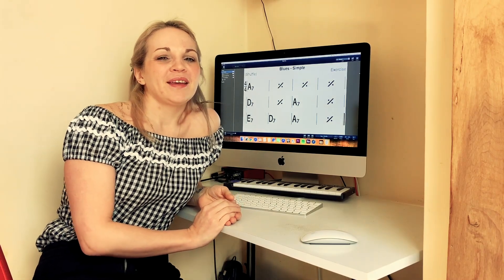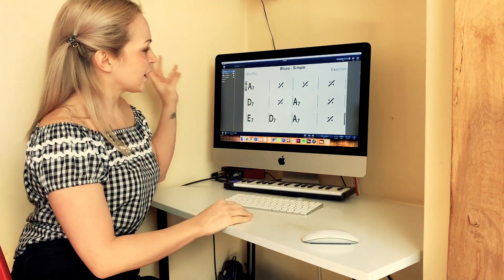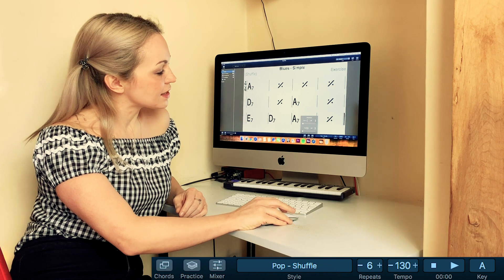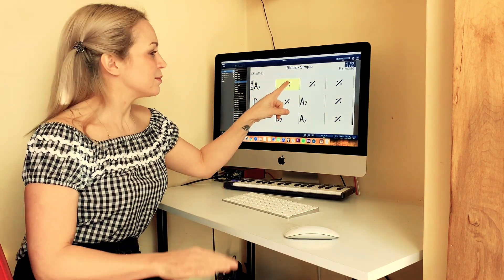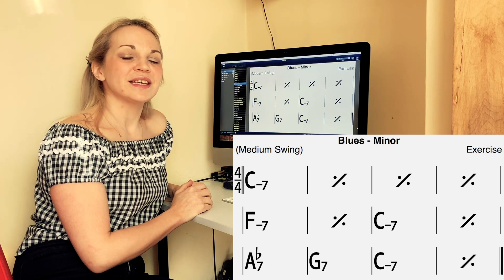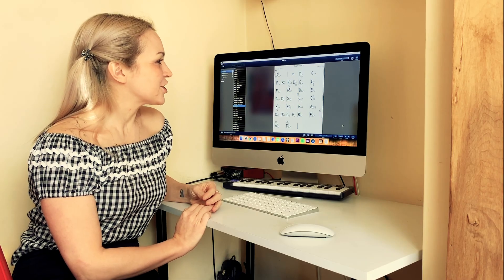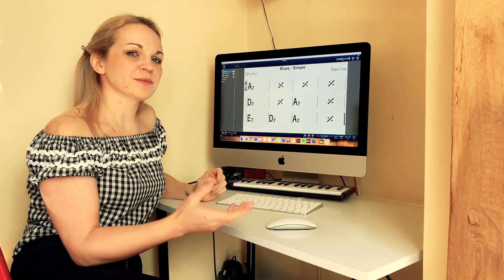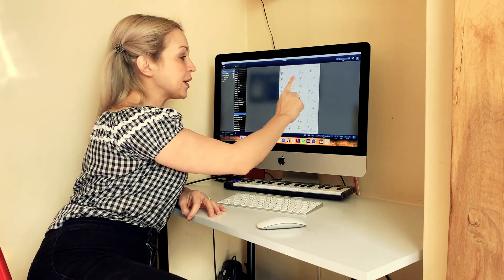How to read chord charts - Bass Tutorial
Copyright Bamboozle 2025